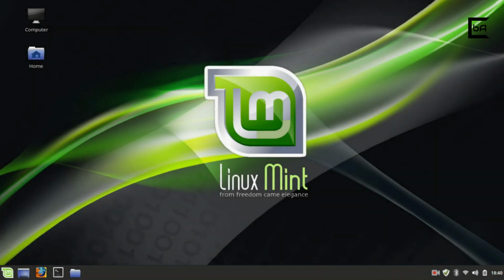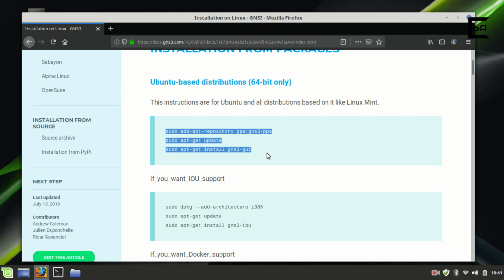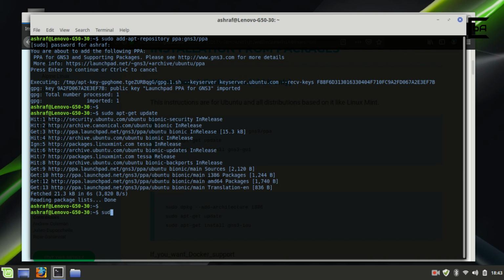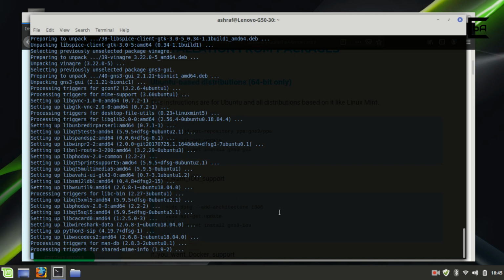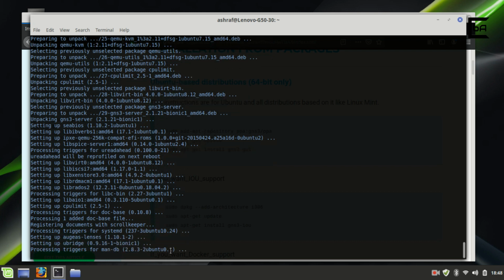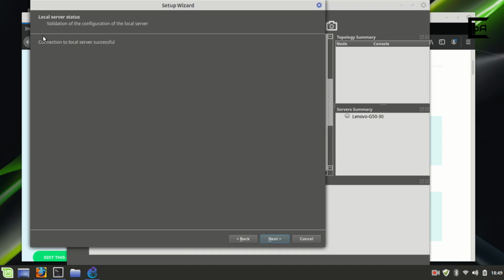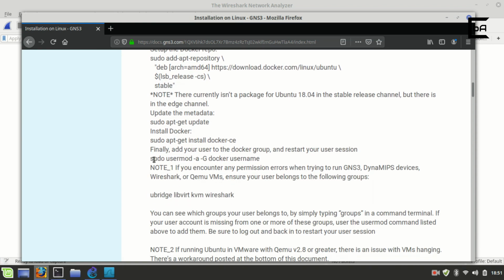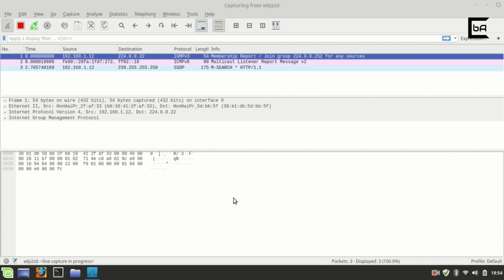Installation and Configuration of GNS3 and Wireshark on Linux Mint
This Video explains how to install and set up GNS3 and Wireshark on Linux Mint. It illustrates the method to over come the error of gns3server during setting up the GNS3 for the first time. It also shows how to add a user to wireshark group in order to allow them to be able to capture packets.